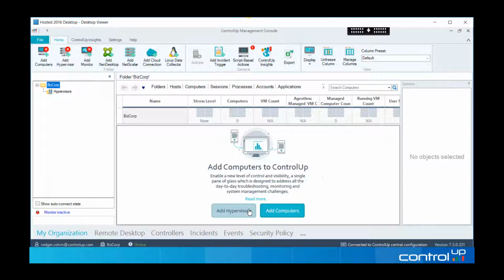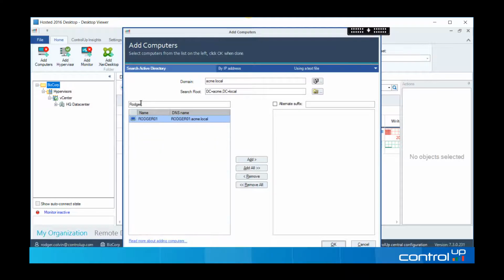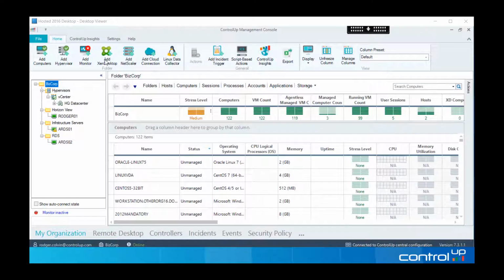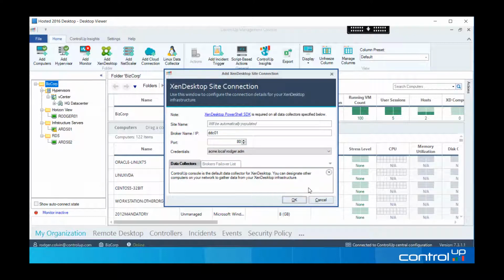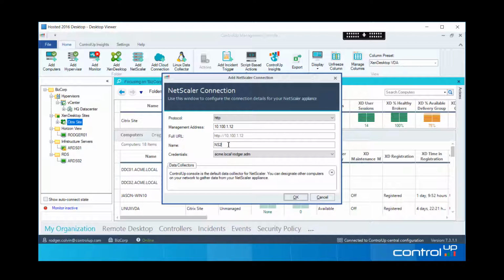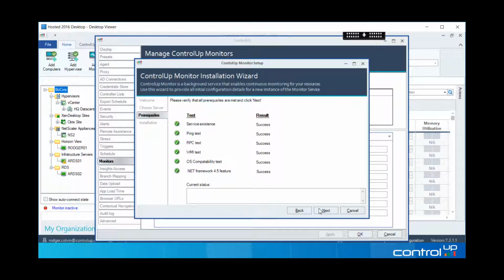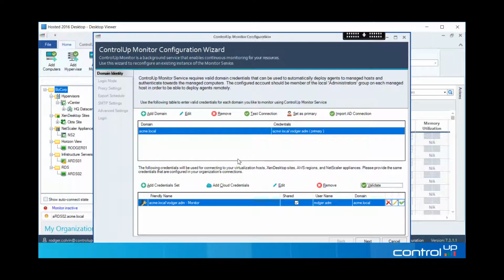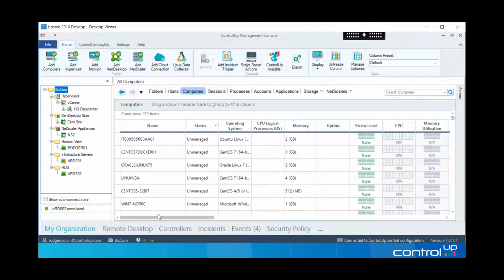Console Basics (Overview of ControlUp RT Console)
This video is a followup to the Downloading and an Overview of ControlUp RT Console video and covers adding a Hypervisor, adding Computers, XenDesktop Sites and a NetScaler to the ControlUp Real Time Console.